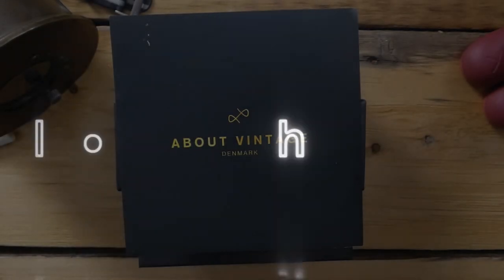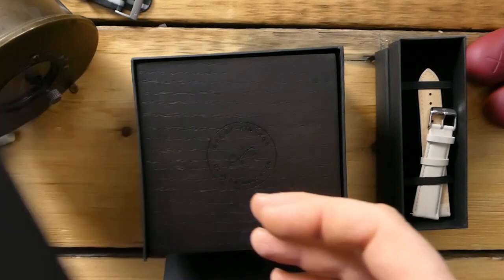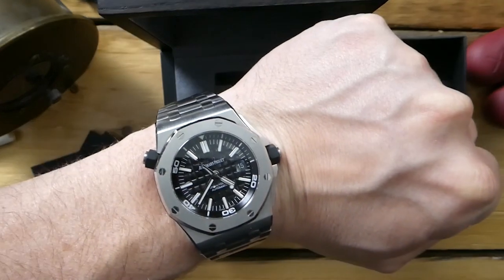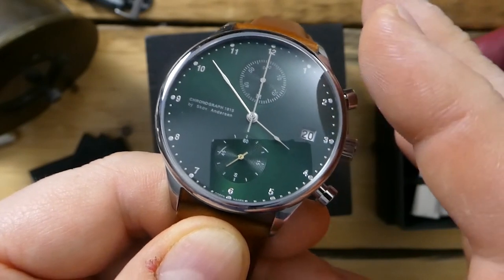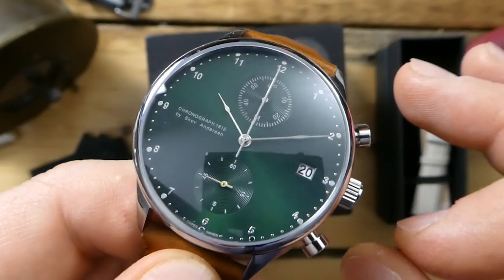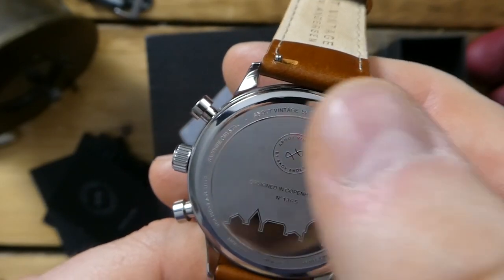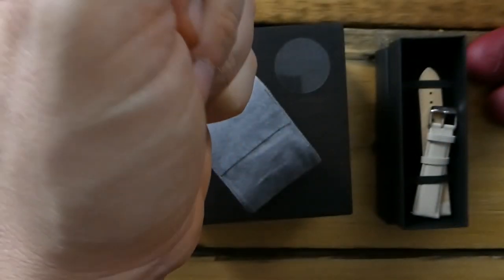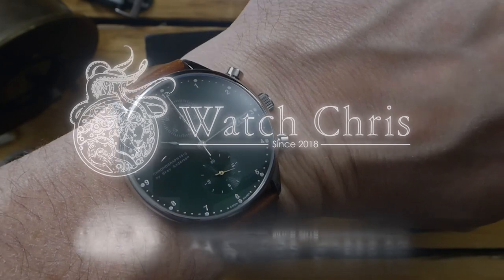ABOUT VINTAGE Chronograph 1815 Un-Boxing with a Beautiful Green Dial...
ABOUT VINTAGE Chronograph 1815 Un-Boxing In this video I unbox the Chronograph 1815 with a stainless steel case and Great sunburst dial.

Please keep in mind this watch was gifted to the channel